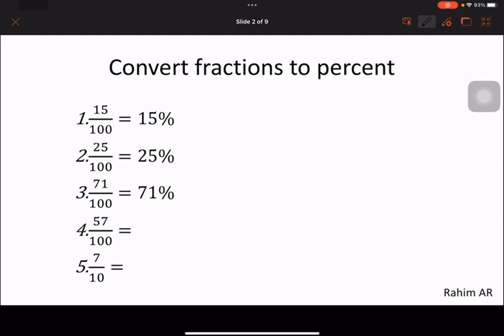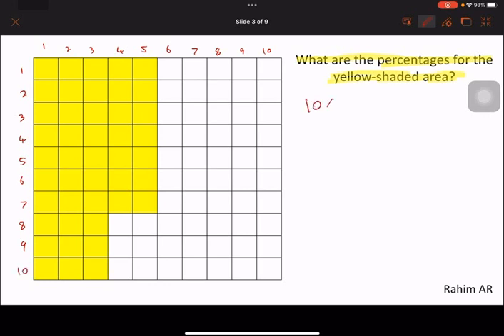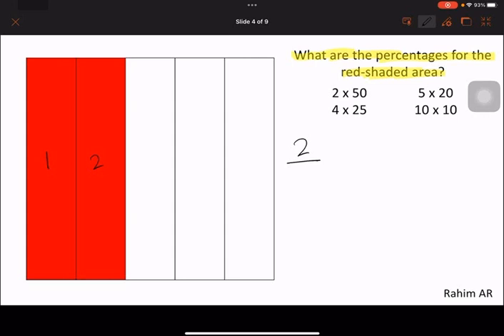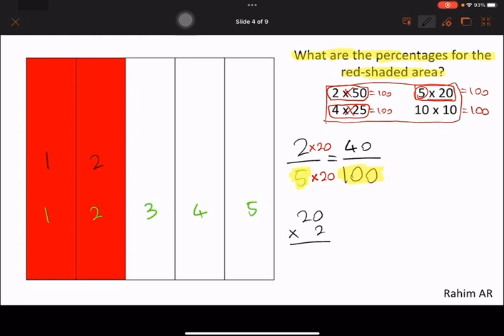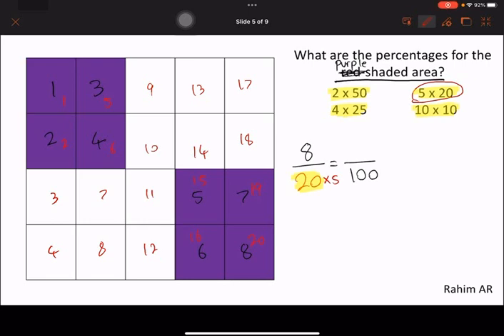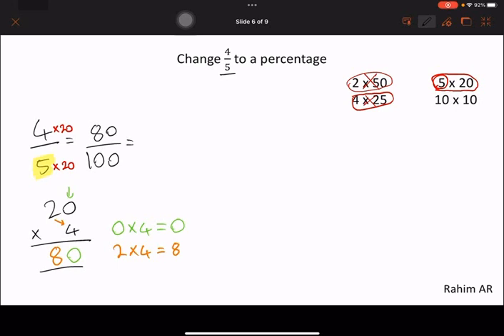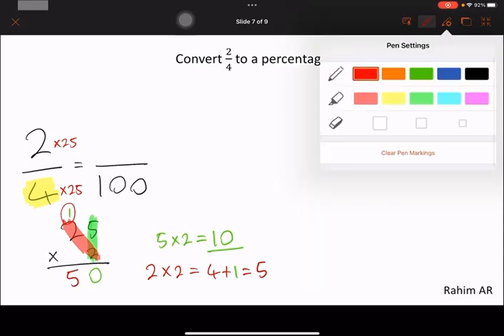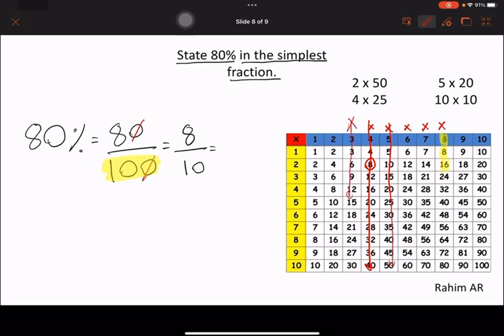Fraction to Percent Conversion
Steps on how to convert from a fraction to a percent number. Suitable for year 4 (darjah 4) pupils